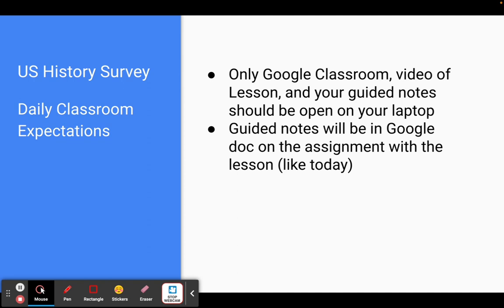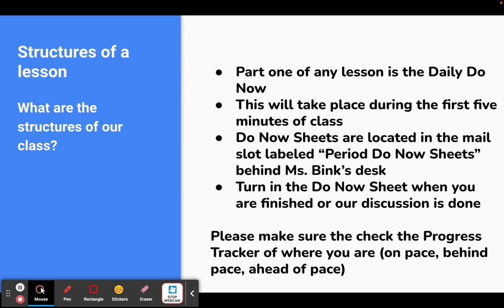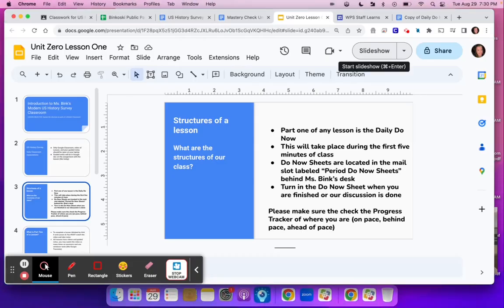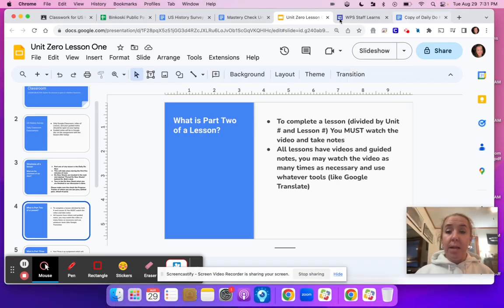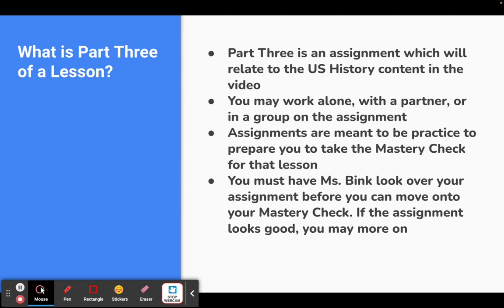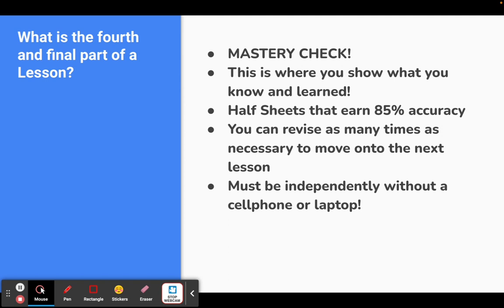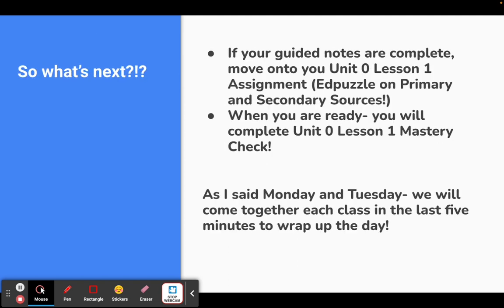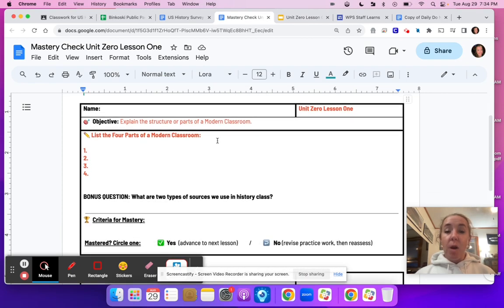US Survey Unit Zero Lesson One Video